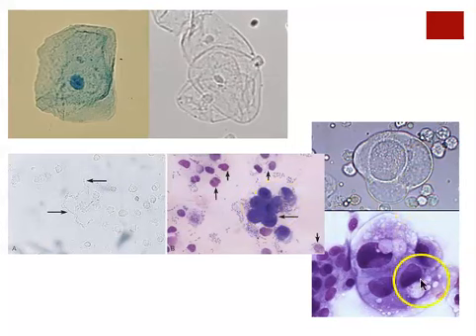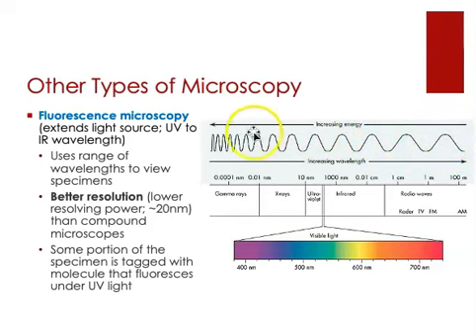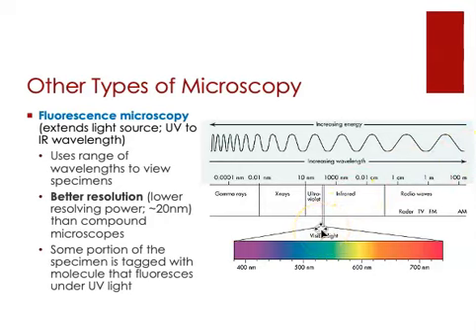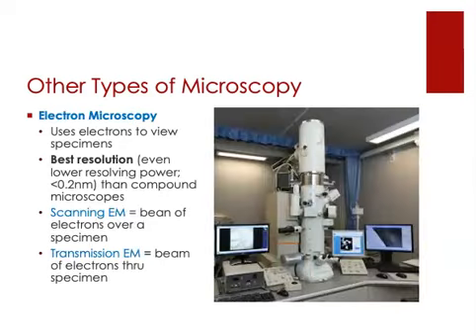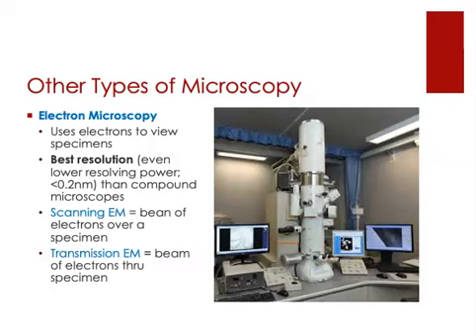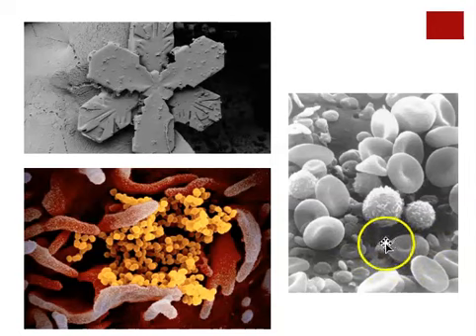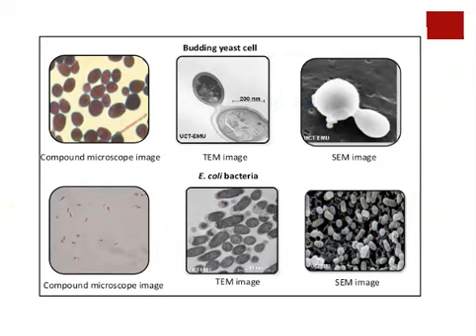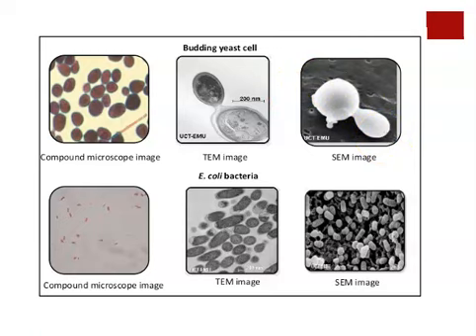History of Microbiology; Science of Microscopy (4of4)